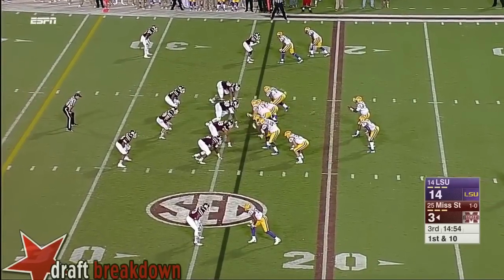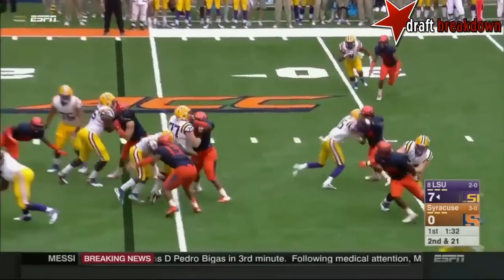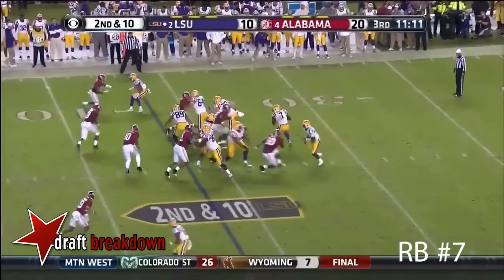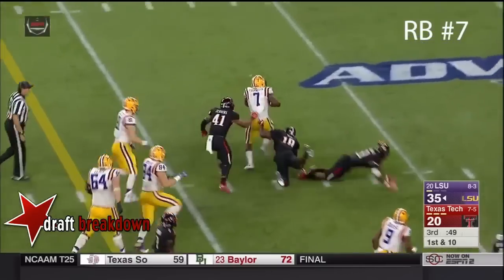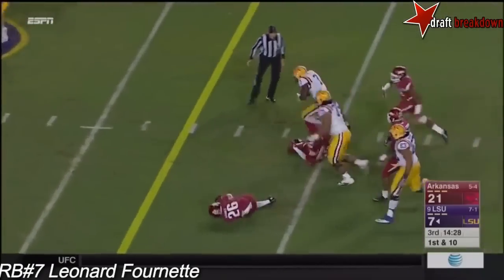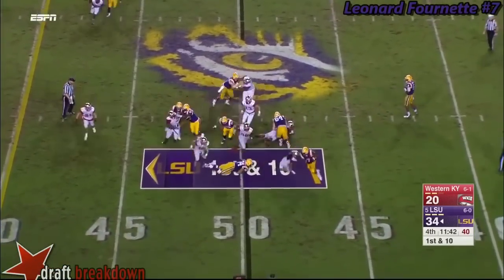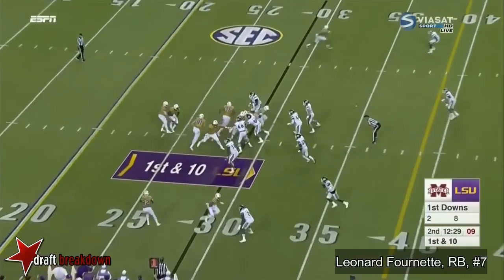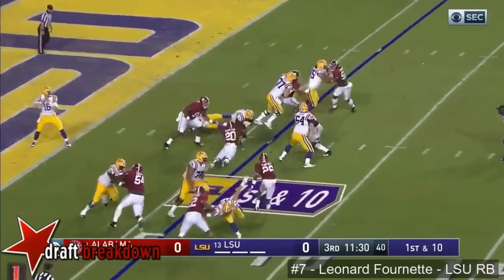Shotgun Runs by Fournette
I have compiled all the shotgun runs by Fournette of games that have cutups in Draft Breakdown.

The games are listed below:

2015
Mississippi State
Syracuse
Arkansas
Western Kentucky
Alabama
Texas Tech
Auburn
Eastern Michigan

2016
Wisconsion
Mississippi State
Alabama
Arkansas
Ole Miss